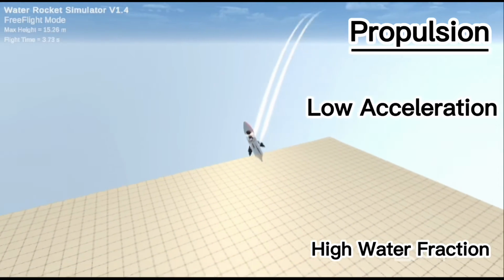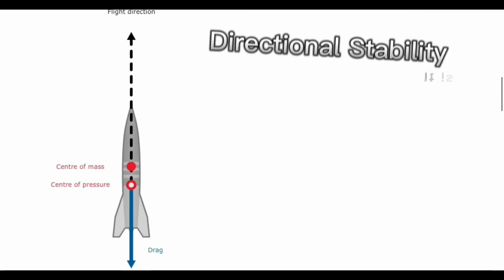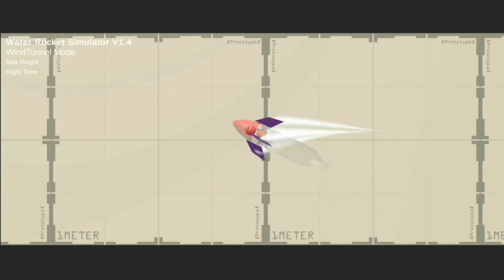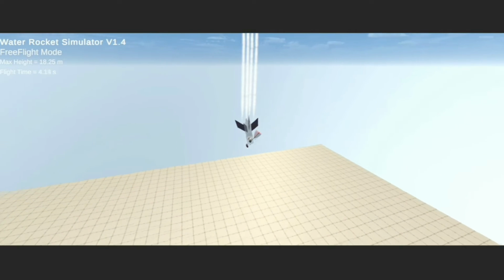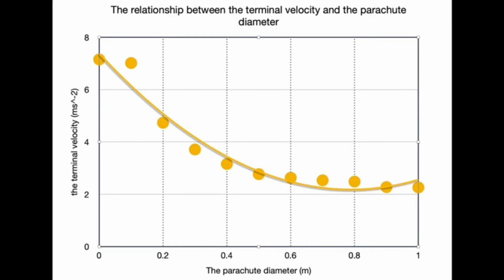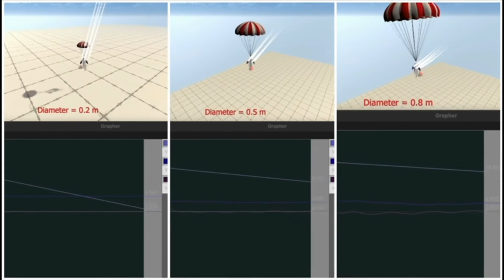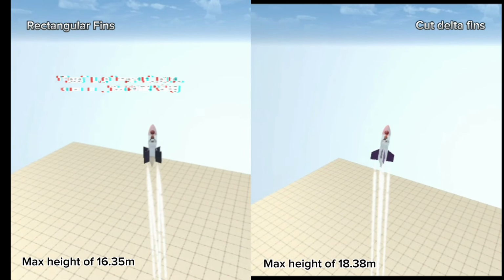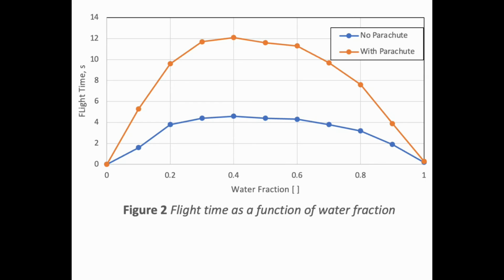Water Rocker Design(GROUP 21)